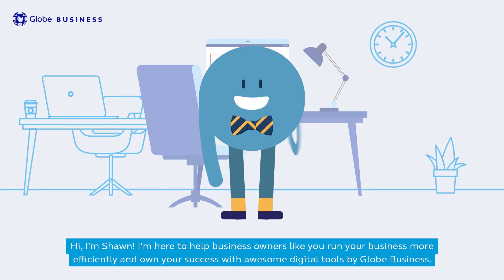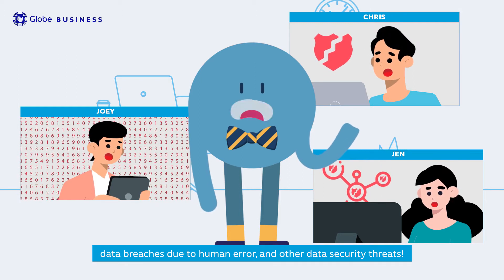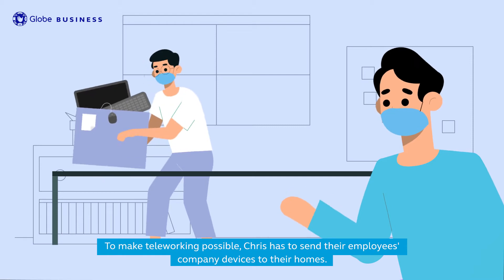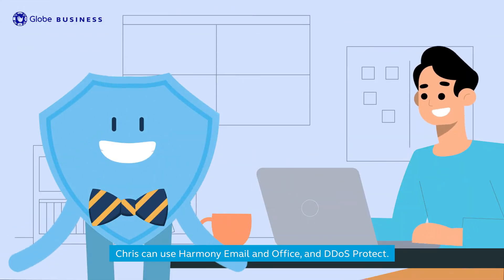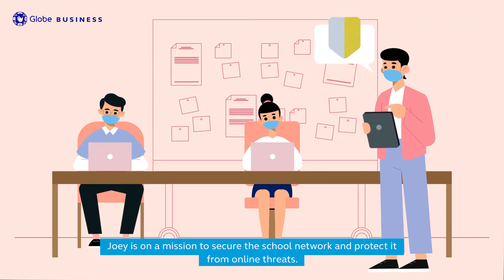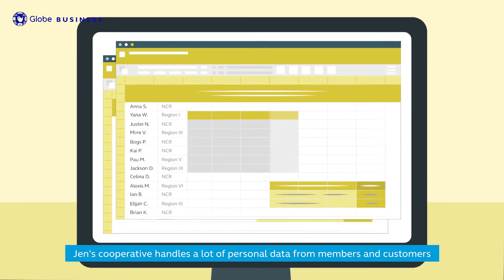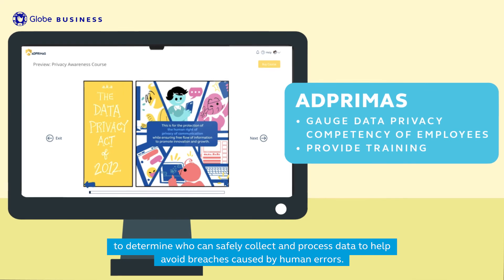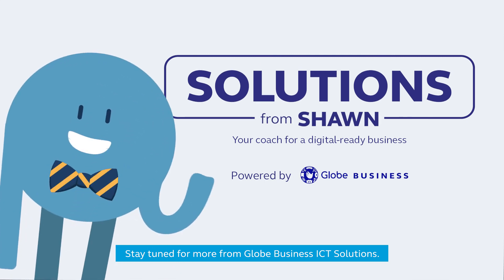SolutionsFromShawn: How to Protect Your Business from Cyber Threats (FULL version)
Ready to level up your cybersecurity and get 360 protection from online attacks? Shawn has all tools that you need!